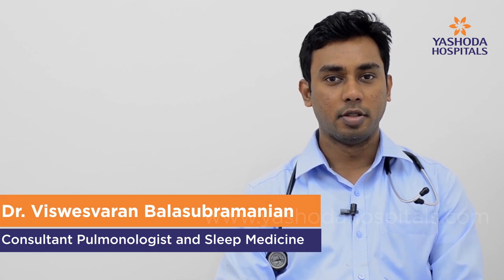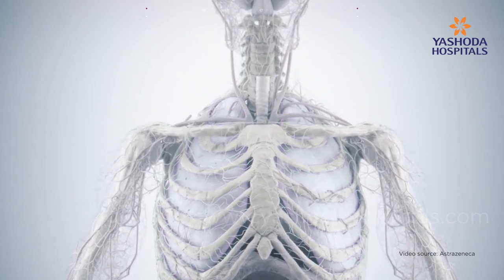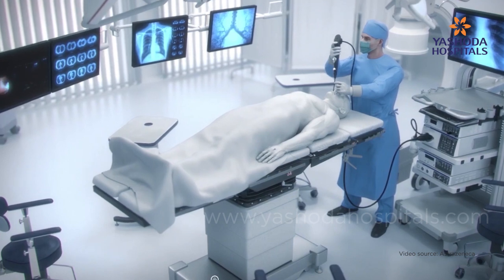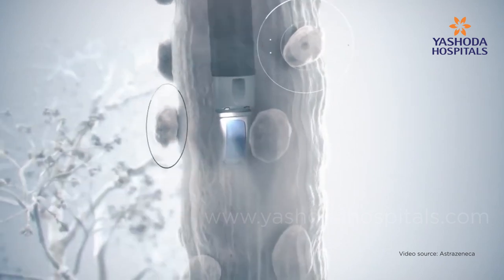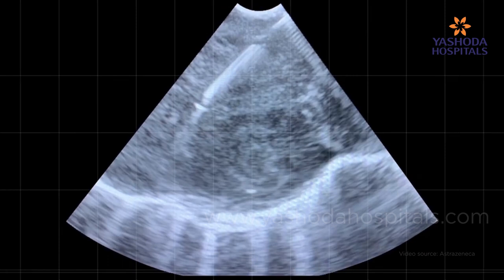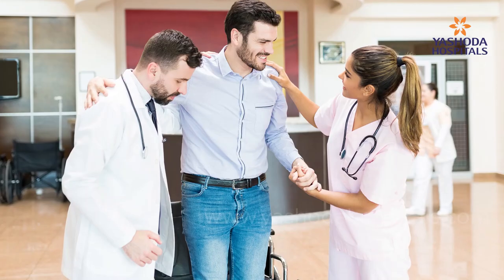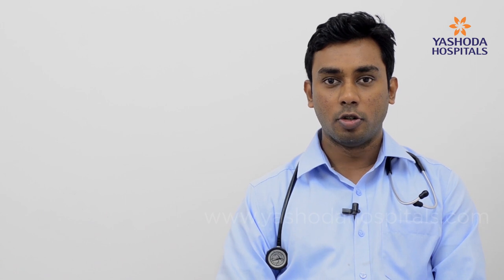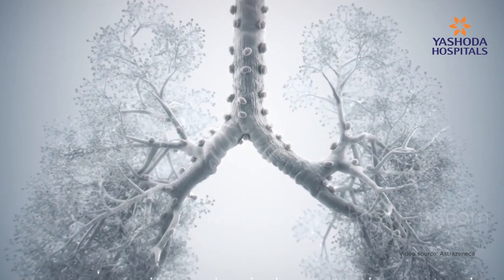EBUS ( Endobronchial Ultrasound Bronchoscopy ) : Advanced Technology to Diagnose Lung Diseases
EBUS ( endobronchial ultrasound bronchoscopy) is one of the most innovative things that has happened in the last decade in pulmonary medicine. The EBUS machine consists of a scope with an ultrasound at a strip which is useful for visualizing the lymph nodes. Previously surgeons use to go for very risky surgical procedure to access the lymph nodes which are pathologically enlarged when affected by lung cancer, tuberculosis, etc. With the advantage of endobronchial ultrasound, there is an ease in approaching these lymph nodes.

The bronchoscopy and EBUS are totally different entities.The ultrasound feature in EBUS makes a big difference when compared with bronchoscopy. The EBUS procedure generally takes 30 to 60 minutes and the patient can go home the same day.

With the help of EBUS, we are able in staging stage lung cancer without any complicated surgery. EBUS is the revolutionary technology in staging lung cancer.

Watch to know more on What is an EBUS procedure? Why it is Used?

Animation in Video Source: Astrazeneca